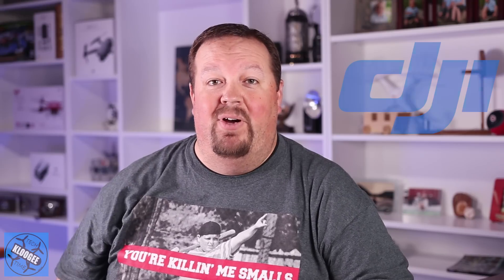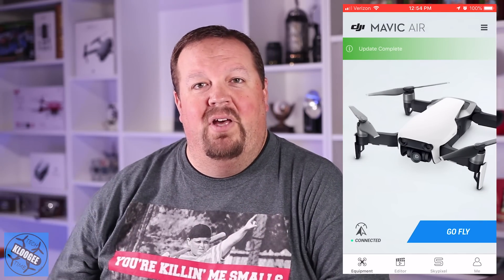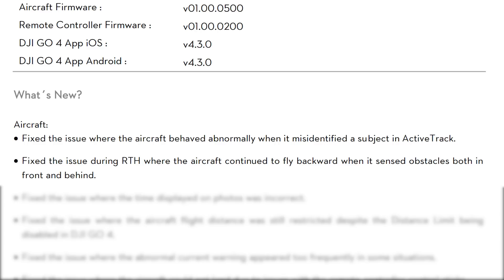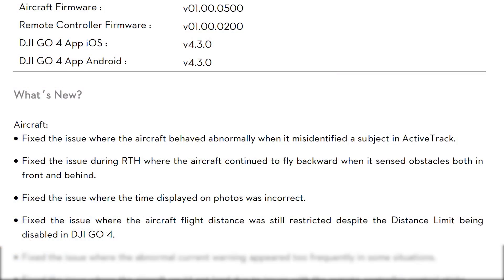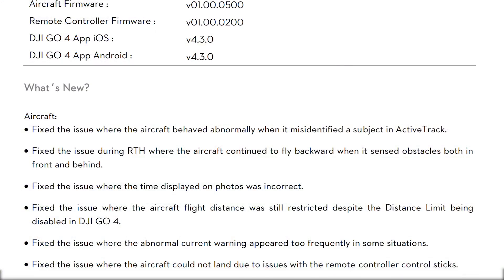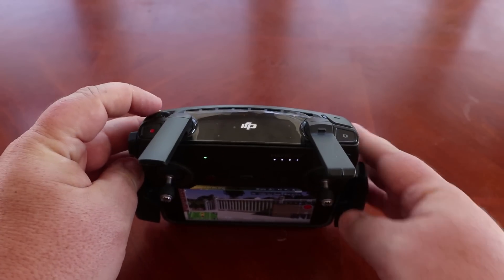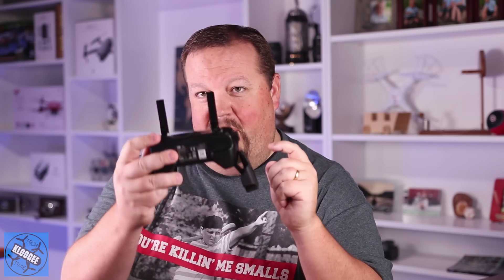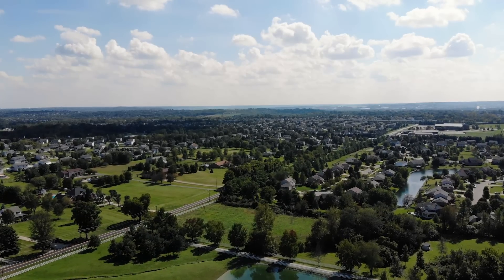DJI Mavic Air Firmware v01.00.0500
DJI just release firmware v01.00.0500 for the Mavic Air.  It contains some fixes to safety issues and a new feature for the remote control to easily control exposure.

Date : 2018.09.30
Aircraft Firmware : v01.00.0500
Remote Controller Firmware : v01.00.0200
DJI GO 4 App iOS : v4.3.0
DJI GO 4 App Android : v4.3.0

WHAT"S NEW?

Aircraft:
* Fixed the issue where the aircraft behaved abnormally when it misidentified a subject in ActiveTrack.
* Fixed the issue during RTH where the aircraft continued to fly backward when it sensed obstacles both in front and behind.
* Fixed the issue where the time displayed on photos was incorrect.
* Fixed the issue where the aircraft flight distance was still restricted despite the Distance Limit being disabled in DJI GO 4.
* Fixed the issue where the abnormal current warning appeared too frequently in some situations.
* Fixed the issue where the aircraft could not land due to issues with the remote controller control sticks.

Remote Controller:
* Added the ability to adjust the camera parameters. Press and hold the customizable button and togglethe gimbal dial to adjust (requires aircraft firmware v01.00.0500 or later).